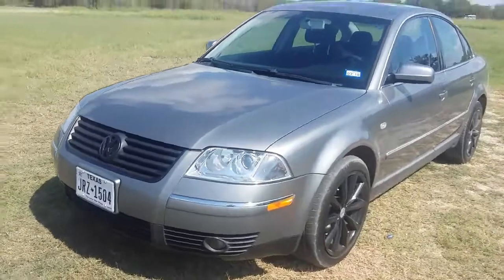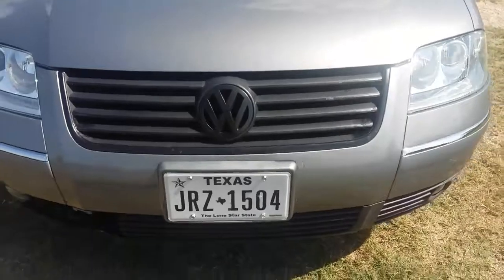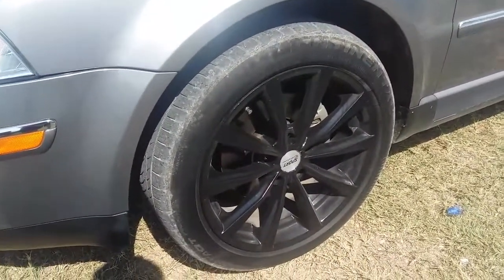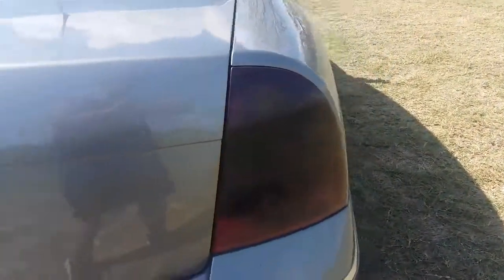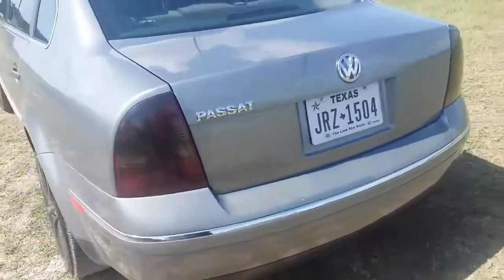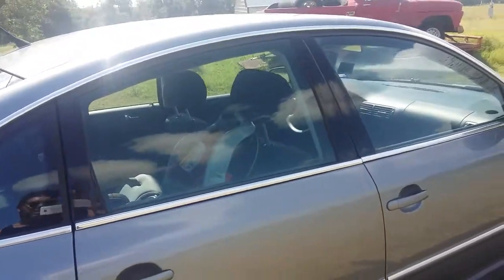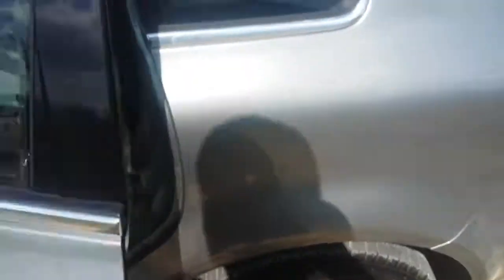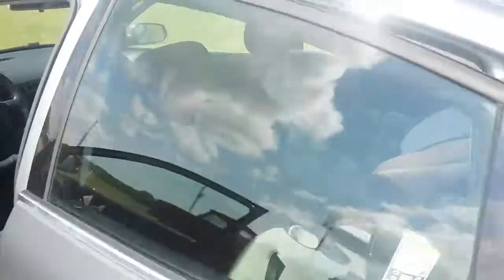Everything You NEED TO KNOW About The Passat!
I think that it's time to show you guys everything that I've done to the Passat so far and a few things that I would like to do to it in the near future. Like what you see?